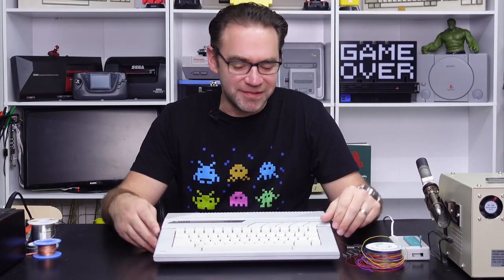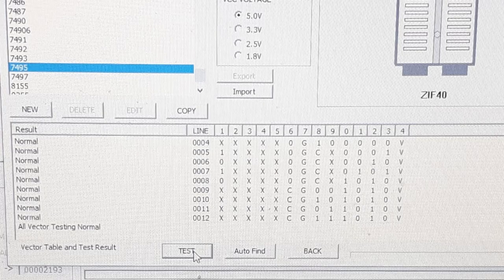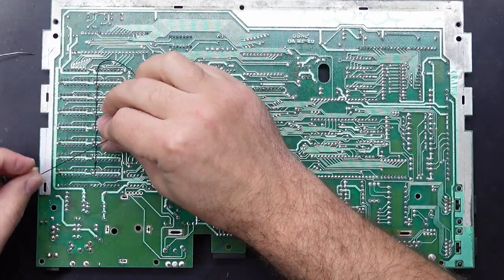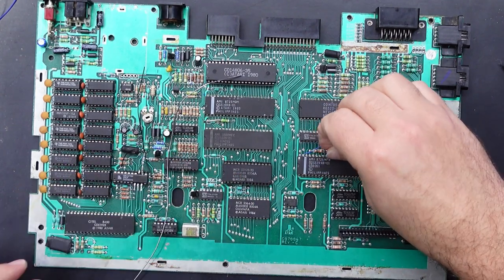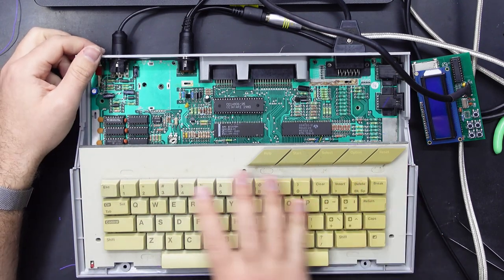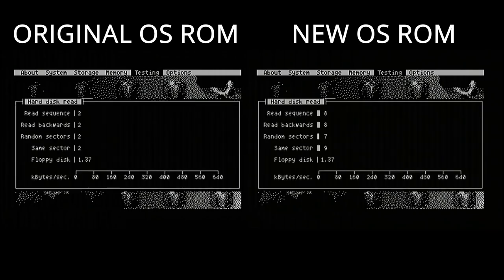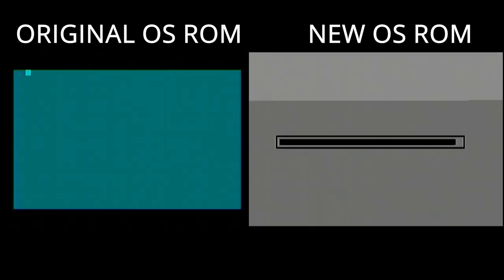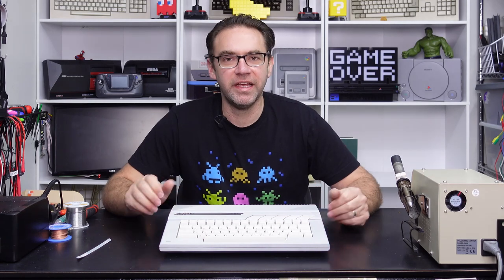Atari 65XE 320K memory upgrade and OS ROM upgrade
Time to add some upgrades to the 65XE!

41256 DRAM*
GAL 16V8*
128K EPROM*
74LS95 4-Bit Shift Register

0:00 Intro
1:28 Installing the required ICs
4:06 Wiring the RAM upgrade
12:55 320K RAM test
14:51 ROM upgrade features and issues
20:52 Future plans
22:40 Outro